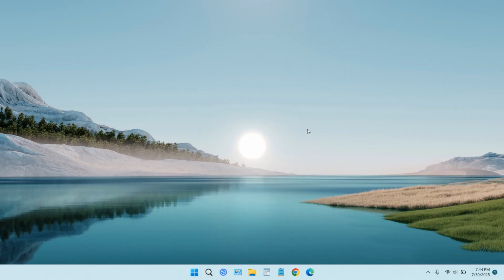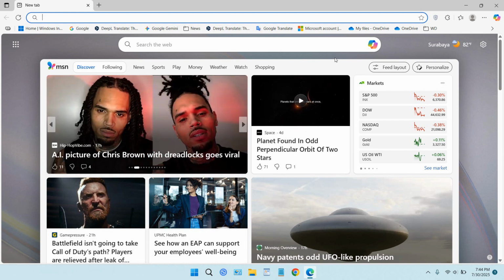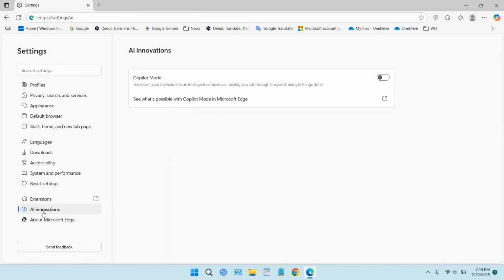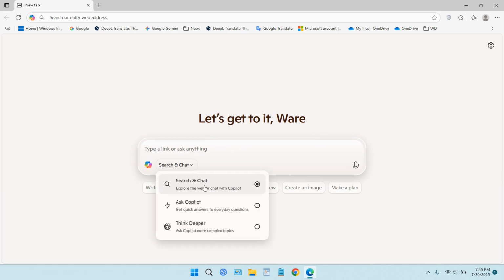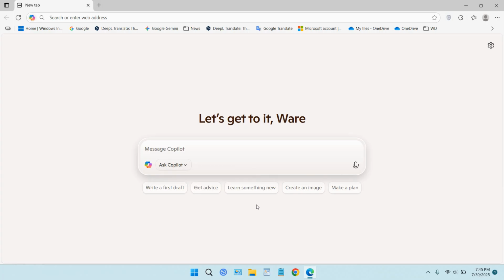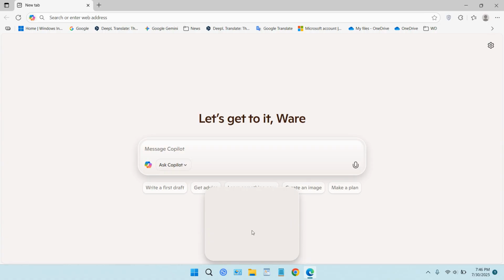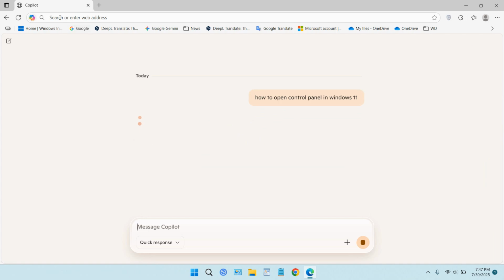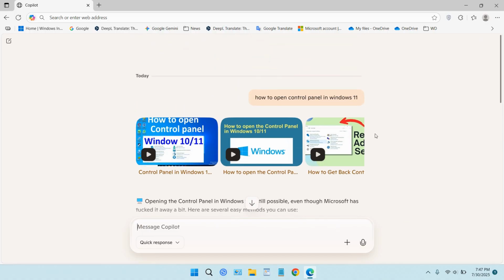How to Enable or Disable Copilot Mode in Edge Web Browser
Microsoft has just released Copilot Mode for the Edge Web Browser. This way, we can use AI features quickly and directly without opening any web pages. To activate it, you can follow this video guide.